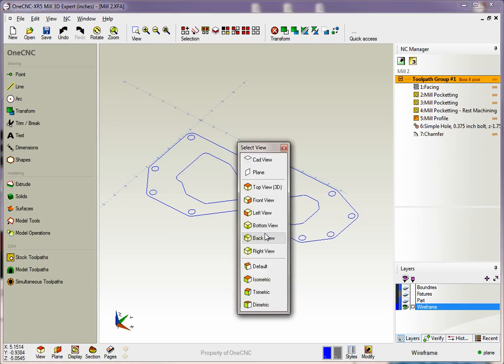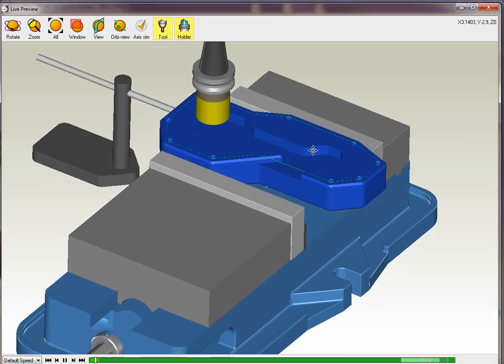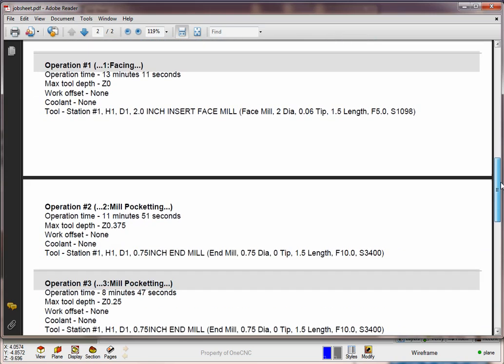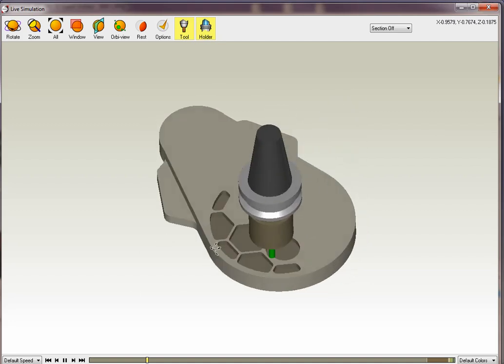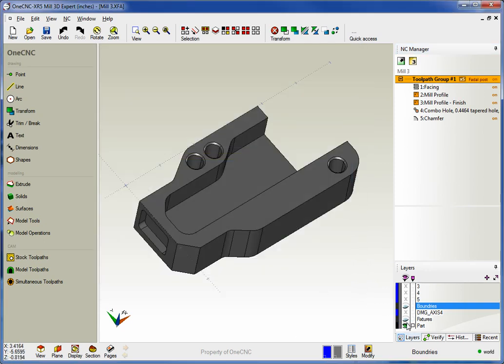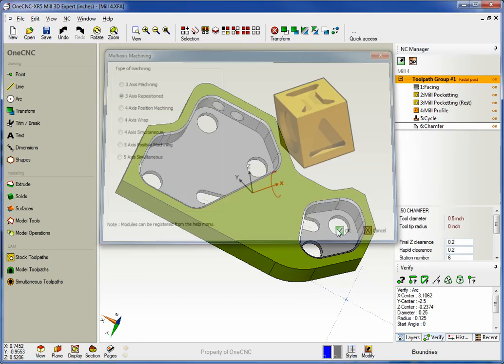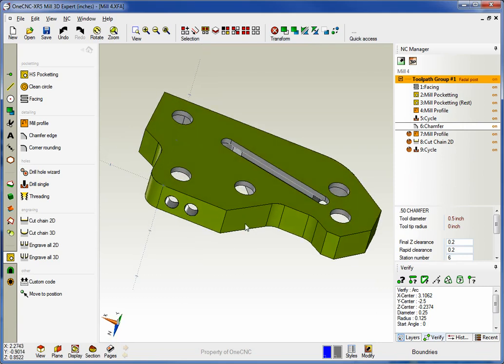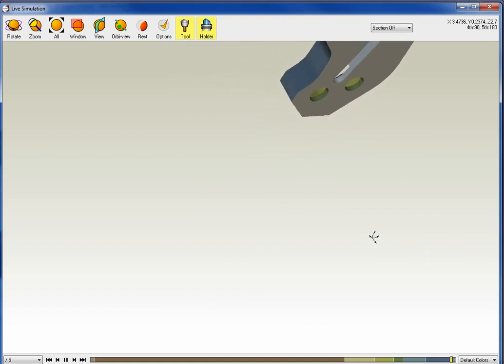OneCNCXR5 Mill (25Mill)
OneCNCXR5 2.5 CAM Preview. OneCNC continually strives to be number one in the CAD-CAM industry providing Manufacturing Efficiency and Usability at the best price. OneCNC reduces machining time, reduces programming time, reduces tooling costs, increases manufacturing efficiency all for an unbeatable low cost.